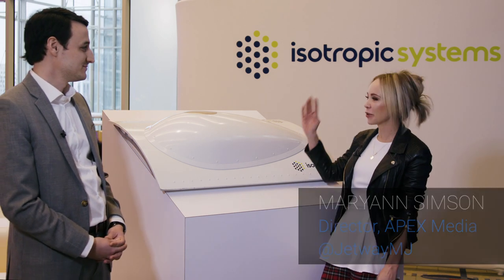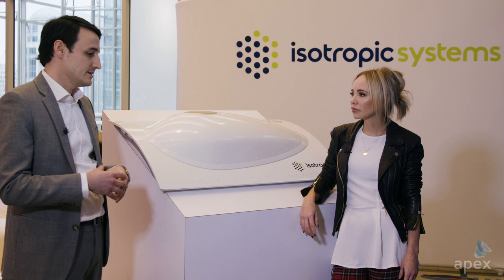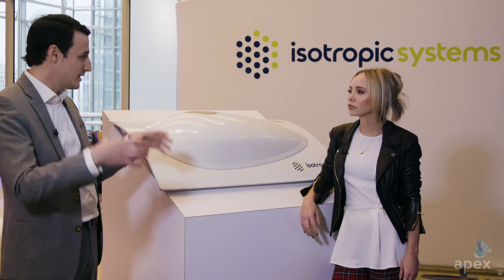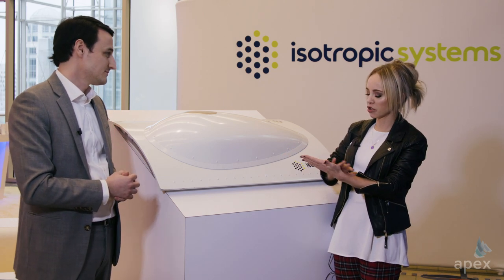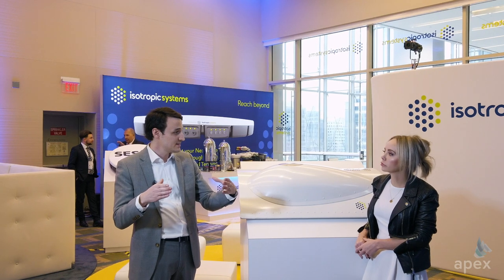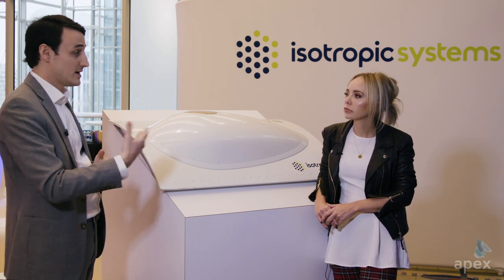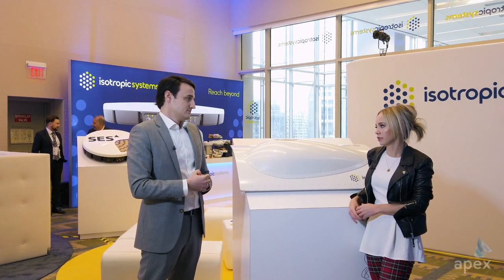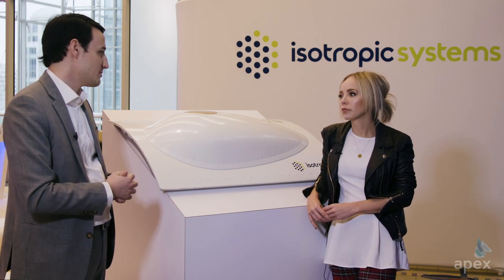Satcoms for Aircraft Pt 4: How Isotropic Systems is Creating Game-Changing Aero Terminals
In Part four of APEX Media's Satcoms for Aircraft video series, Isotropic Systems' VP Product Development Brian Billman walks Maryann Simson through what the unique features of its technology could mean for the commercial aviation market.

Billman explains that by licensing its technology to integrators, it hopes to bring the benefits of optical beamforming, wider bandwidth and increased throughput and scan performance  in-flight connectivity services in the future.